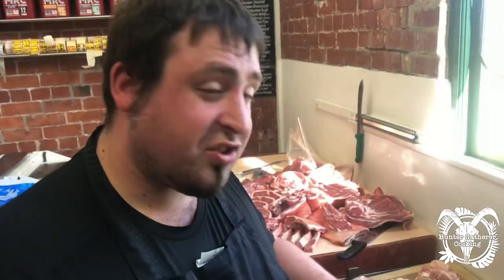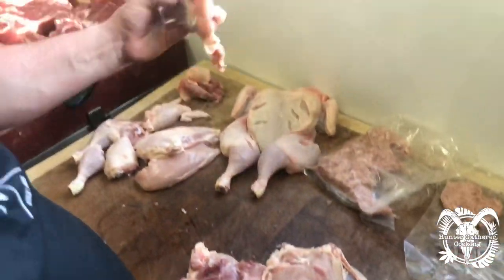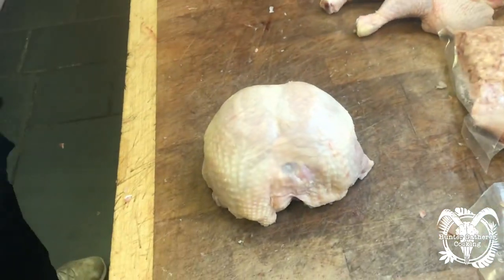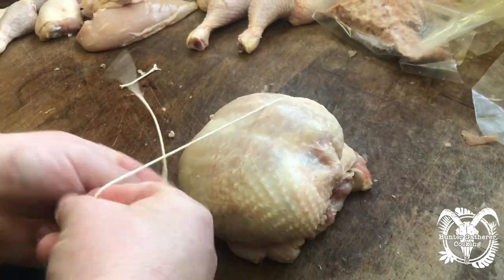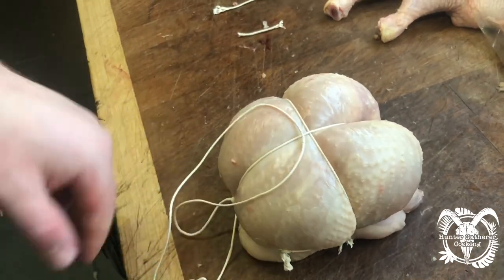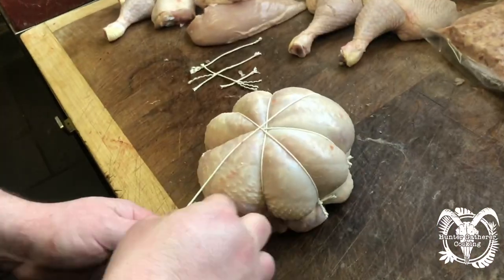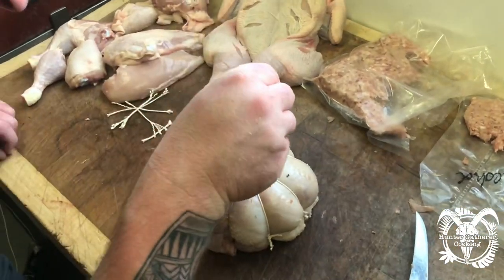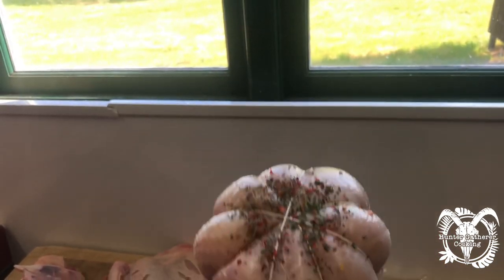How to make a Chicken Cushion - Hunter Gatherer Cooking HGC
Another great little video of how to simply take a chicken and make it into something really special. This chicken cushion is made quickly and will taste fantastic!

A huge thank you to Matty from New Manor Farm Shop for letting me shoot this video.

Alex
HGC